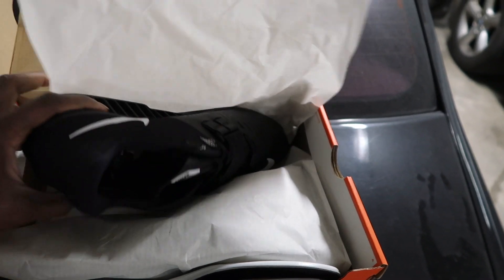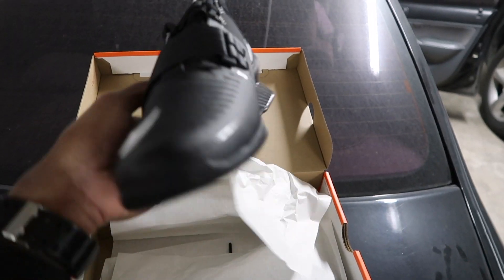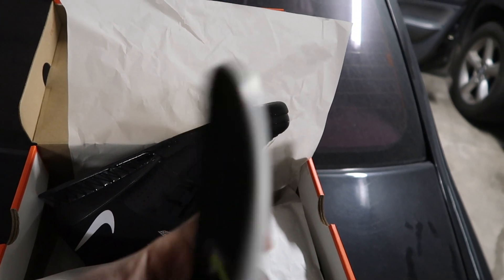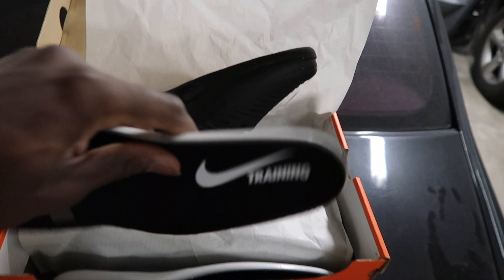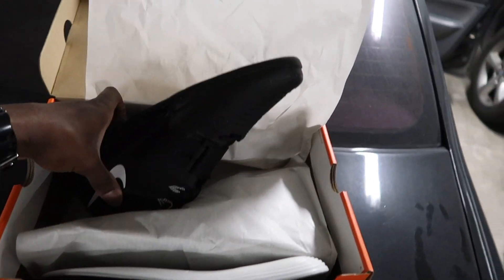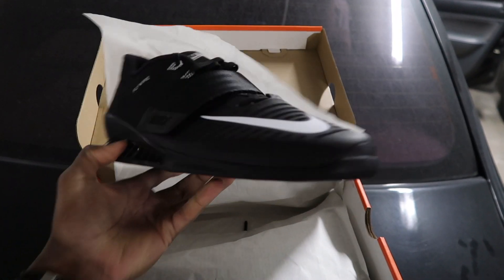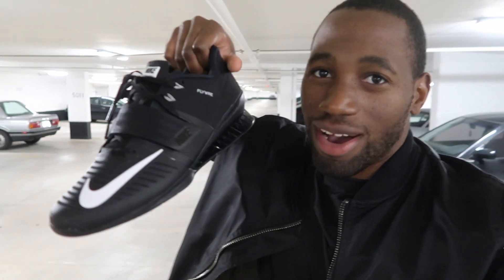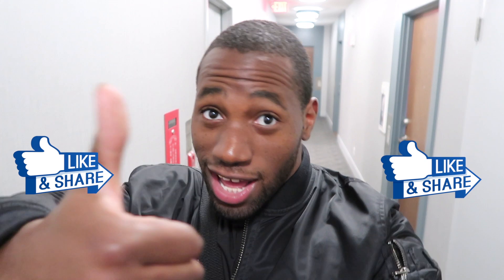Lean Bulk Series Episode 3 l How To Lean Bulk l PMdre Fitness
I will be doing a lean bulk for one year! I decided to document this  series and call it the Lean Bulk Series. For anyone thinking to try a lean bulk or want to know how to lean bulk then tune in to this series. My plan is to compete in a Natural Men's Physique Competition in late 2018 or early 2019. I want to bring the best package on stage and this lean bulk will help me do that!

I will be going into detail about my training and providing useful tips men and women can use to help them with their lean bulk. I will be talking about macros, diet, my results, and showing my lean bulk transformation throughout the entire journey. Lean bulking should be done properly to ensure there is minimal fat gain.

PMdre Fitness (call me PMdre or Dre) was designed to provide motivation and transformation inspiration for individuals wanting to change their life and pursue a healthy lifestyle and fitness level.

The topics I cover on my channel include: Cooking and Nutrition, Product and Supplement Reviews, Routines and Training Programs, Exercises (Muscle Building),  and occasional Fitness Industry News.

I also release videos on Tuesday, Thursday and Sunday!

Tuesday - PMdre Lean Bulk Series l How To Lean Bulk l Natural Men's Physique Competition

Thursday - PMdre Review Thursday (Product Reviews, Supplement Reviews, Service Reviews)

Sunday - PMdre Sunday Lecture (Useful fitness and health facts to make attaining YOUR goals easier)

I group most videos in PMdre Playlists to make navigating my channel more user-friendly and enjoyable!

Thank you for all the love and support everyone!